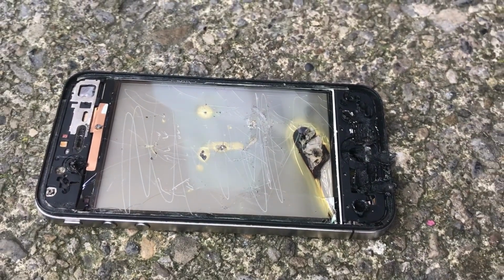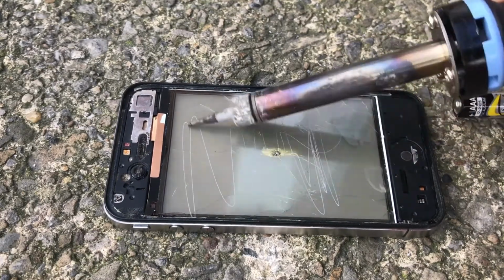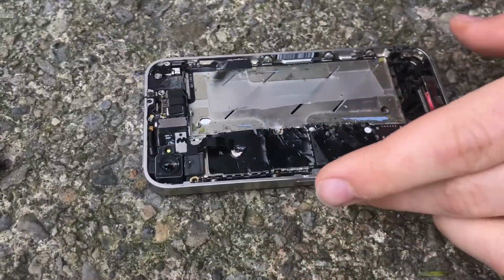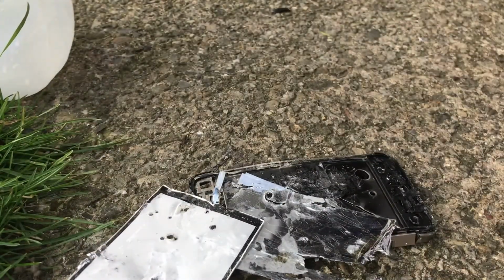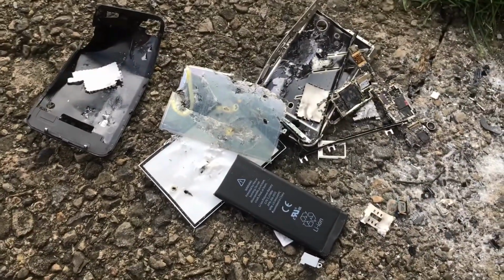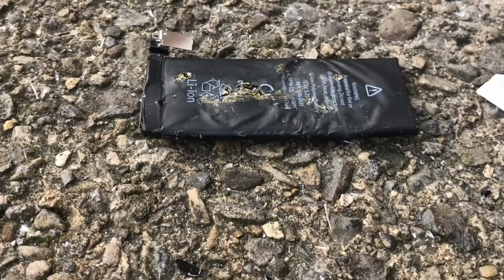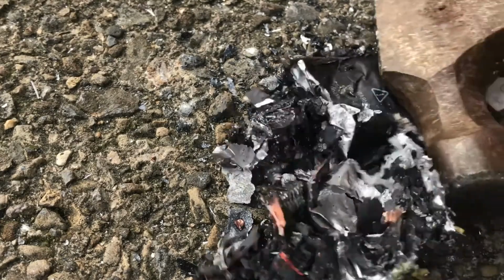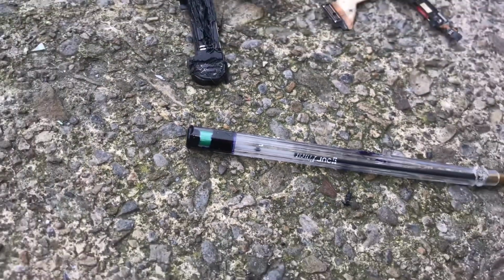1000 DEGREE SOLDER MELTS IPHONE!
WOW! SOLDER + HAMMER TEST, iPhone, BATTERY, and lots more!

If you guys enjoyed this video make sure to leave an honest rating in the comments section, also like the video🙃☝🏼

SOCIAL MEDIA’S DOWN BELOW